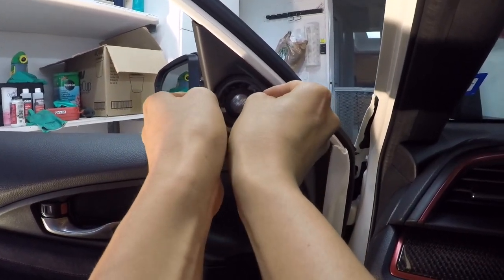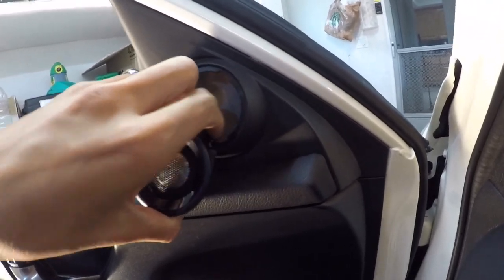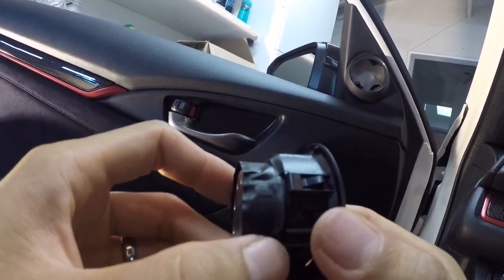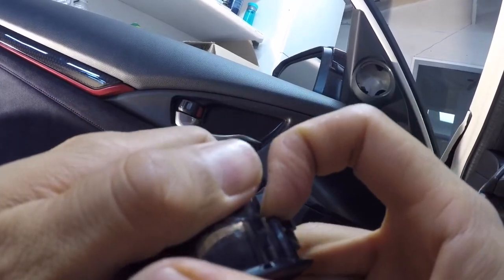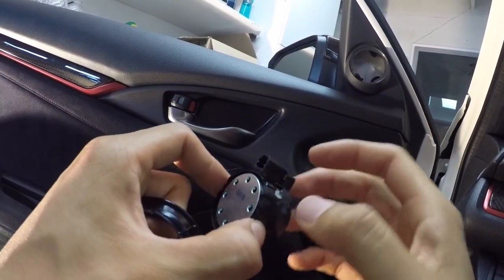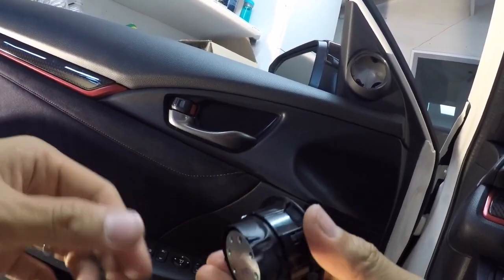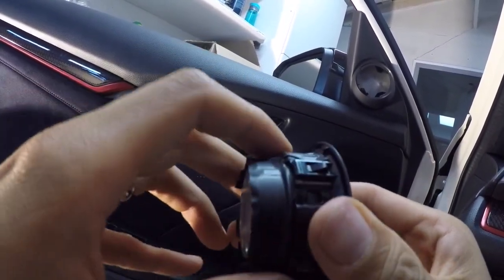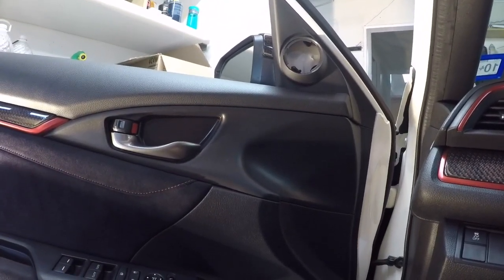2016+ Civic Type R Fix Buzzing Sound from Tweeter when Accelerating/Playing Music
The tweeter speakers on the 2016 Civics including the Type R are prone to developing a buzz because they are mounted loosely. The buzz happens when revving the engine/accelerating or playing music at high volume. Adding electrical tape between the tweeter and mounts fixed this in my situation.